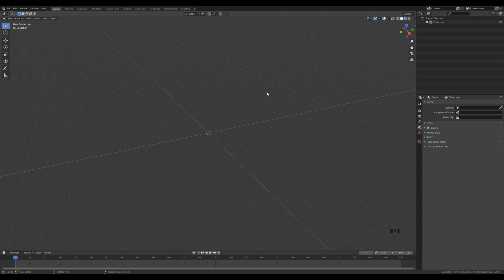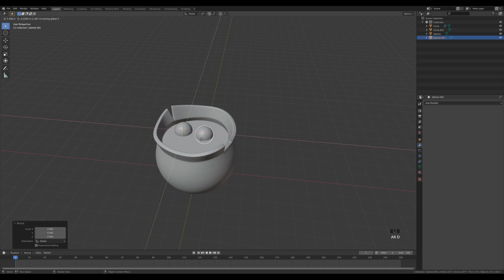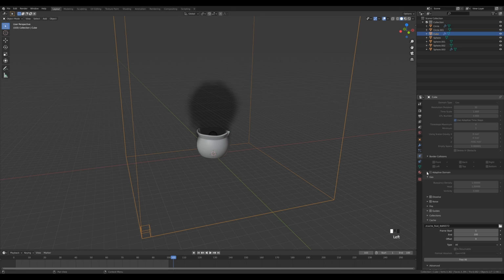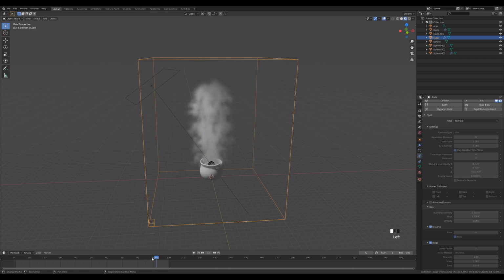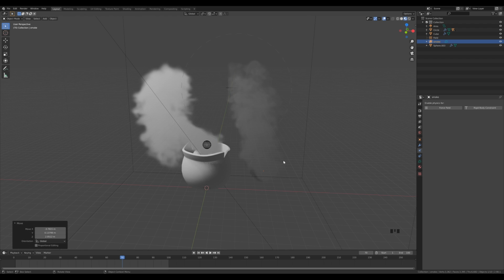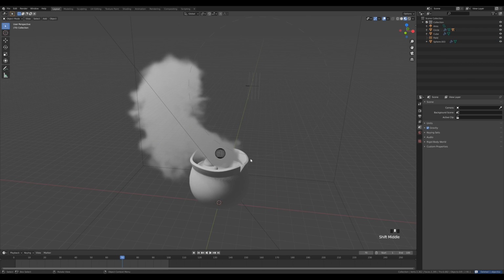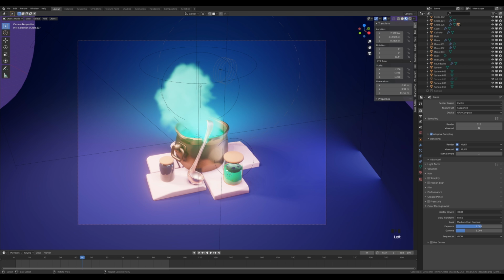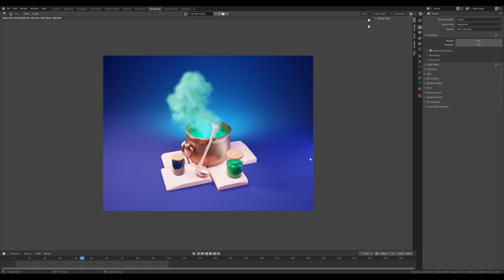Smoke Setup in Blender 2.9 - Quick Tip Tutorial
Quick tip tutorial about using Mantaflow smoke simulation to enhance your 3d scene or illustration.

Check out my course with a detailed explanation of my workflow and all the tricks. And you can use the SUSHIMASTER code at the checkout to get $40 off.